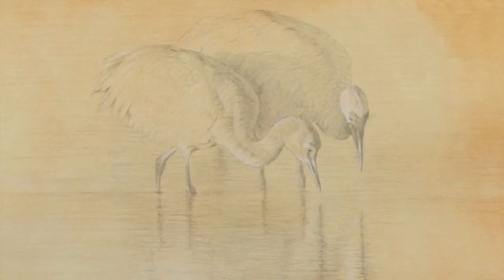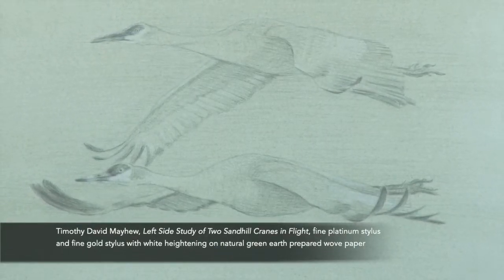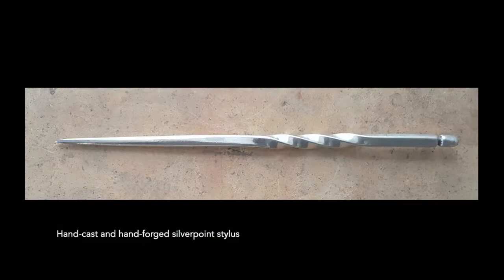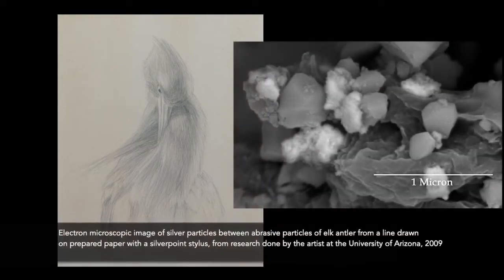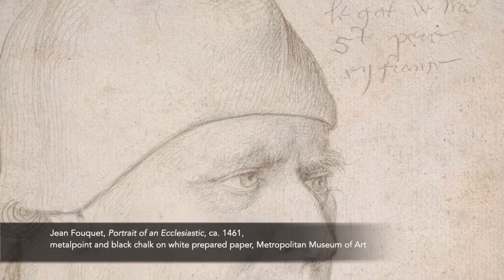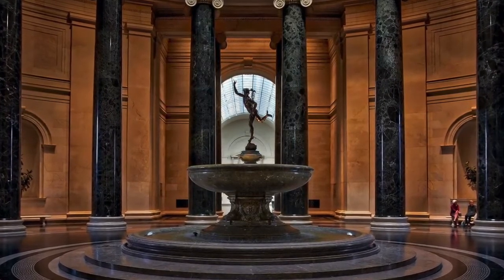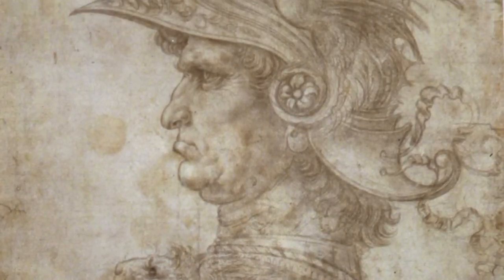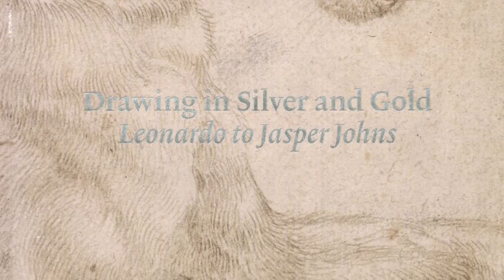Timothy David Mayhew on "Right Side Study of a Juvenile and Adult Sandhill Crane"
2020 Master Wildlife Artist Timothy David Mayhew describes how metalpoint and natural chalks serve as durable and elegant drawing materials both in the field and the studio. Timothy's drawing, "Right Side Study of a Juvenile and Adult Sandhill Crane," is included in a selection of the artist's work accompanying the 2020 "Birds in Art" exhibition, which extends through February 21, 2021, at the Woodson Art Museum. Before visiting, check